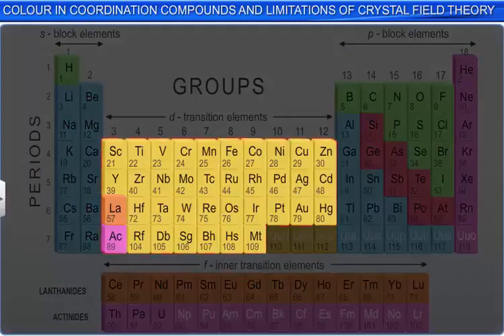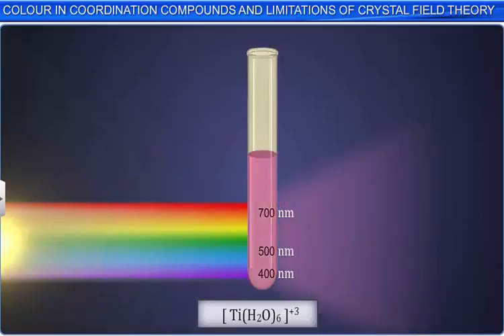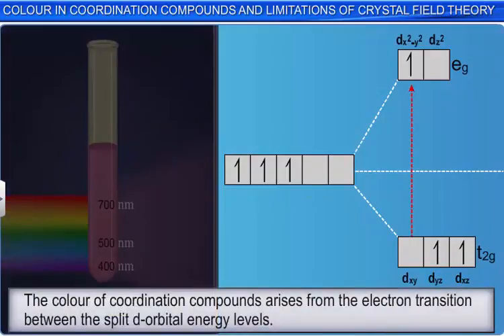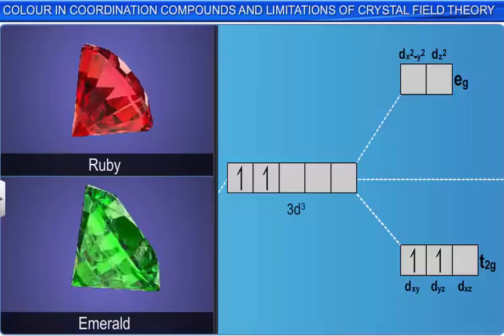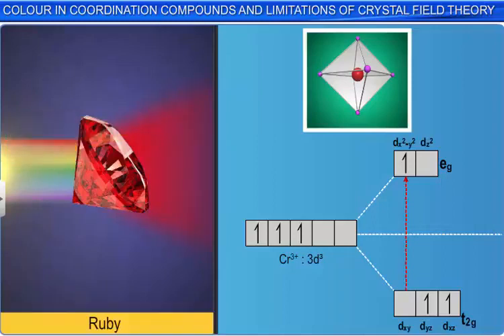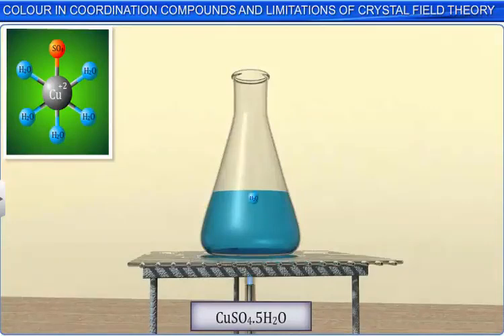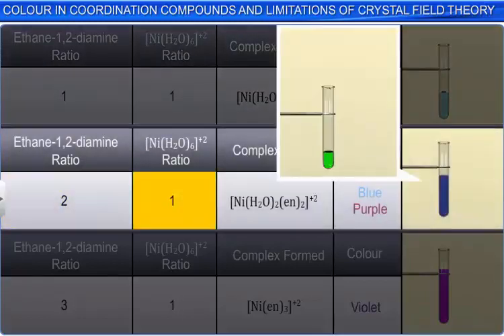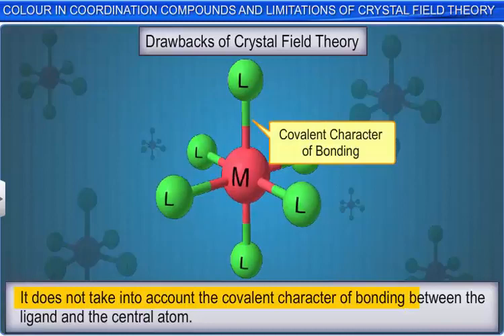5.7 Colour in coordination compounds and limitation of crystal field theory